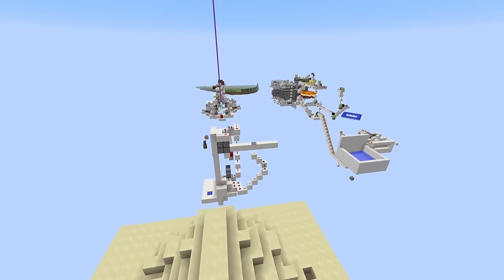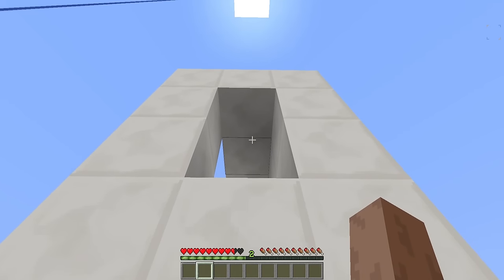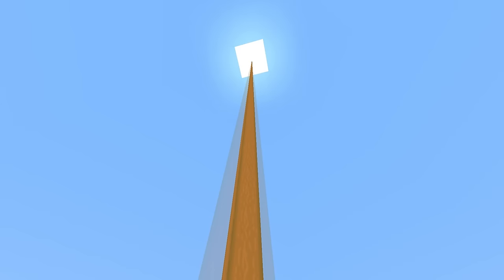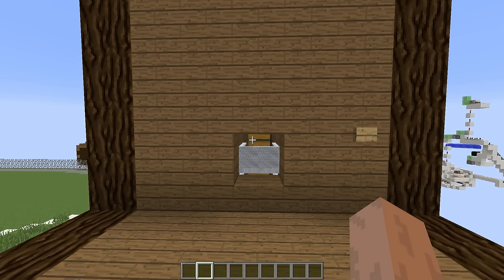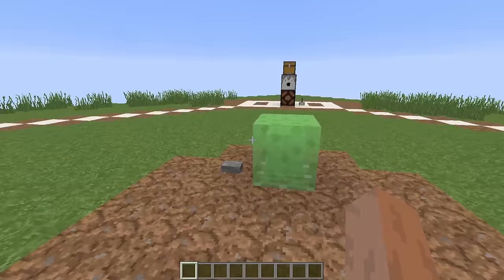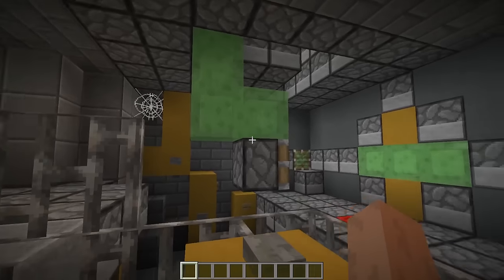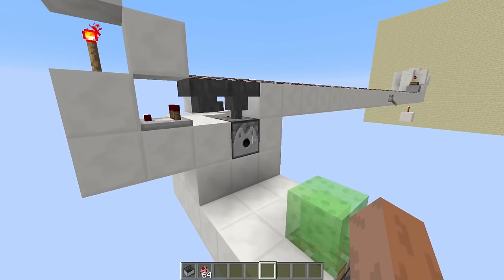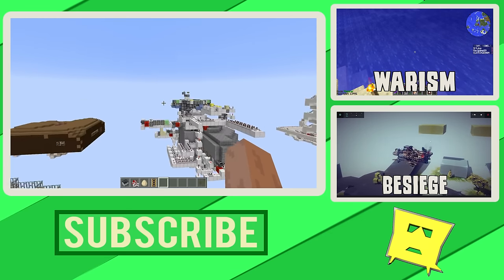Top 10 Minecraft Redstone Inventions - Amazing Redstone Creations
Welcome to another highlight video of 10 of my Minecraft Redstone Inventions!